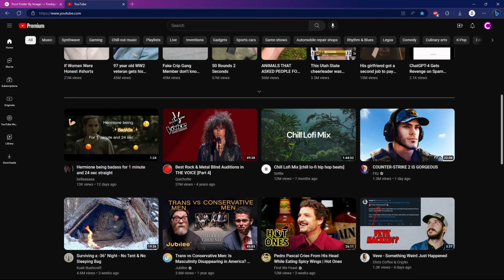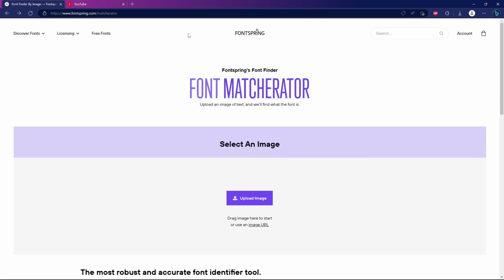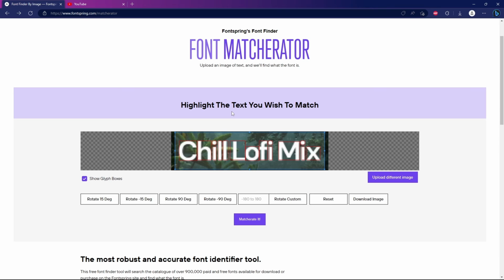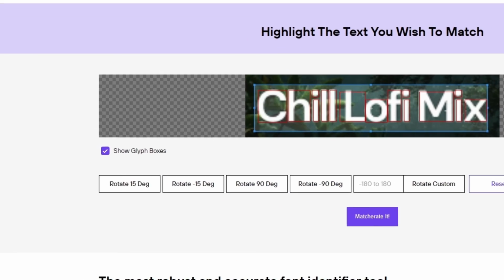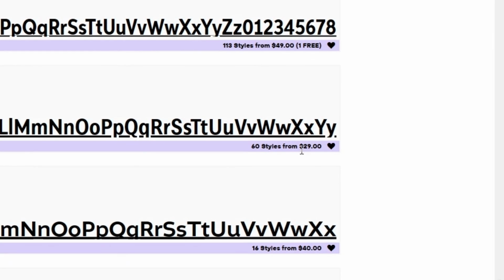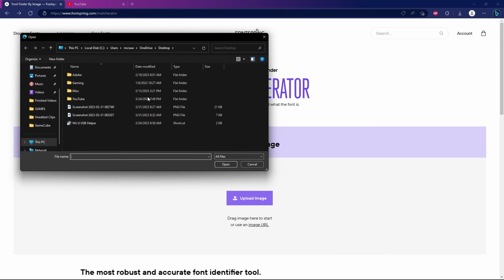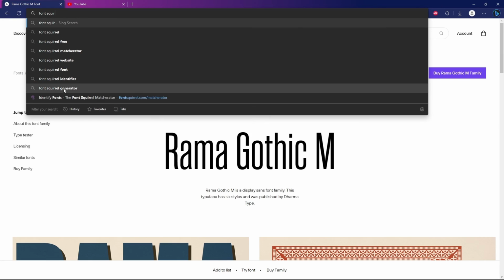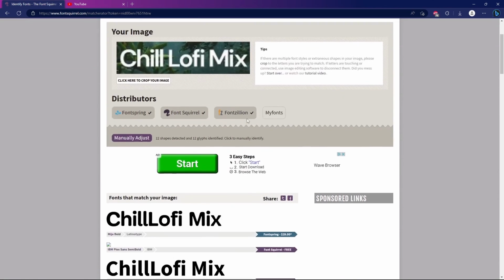How to find ANY FONT in SECONDS! (AI FONT FINDER)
The AI Font Finder tools allow users to quickly find any font they desire in mere seconds, eliminating the need for lengthy and tedious searches. So if you need a specific font for your project, look no further than these tools.
► Resources

► Music

► Channel Membership

► Channel Members
Chris Coffee & Crypto